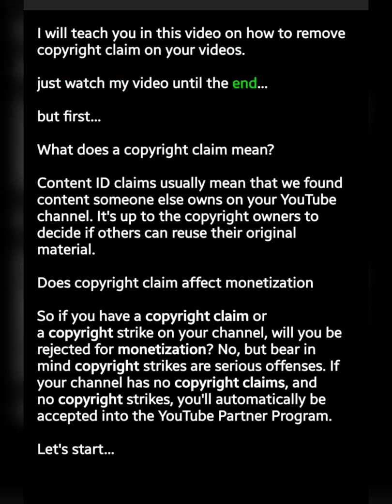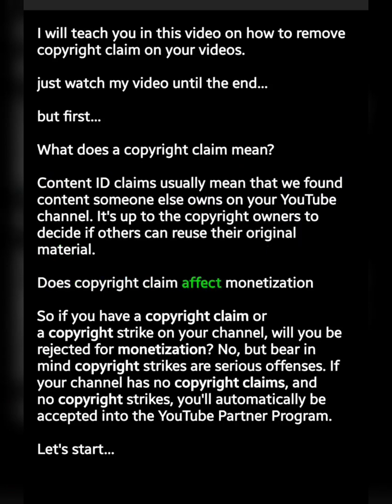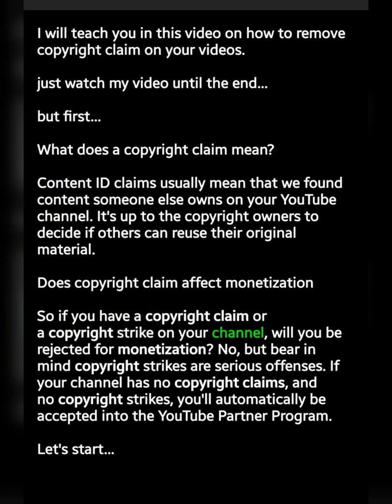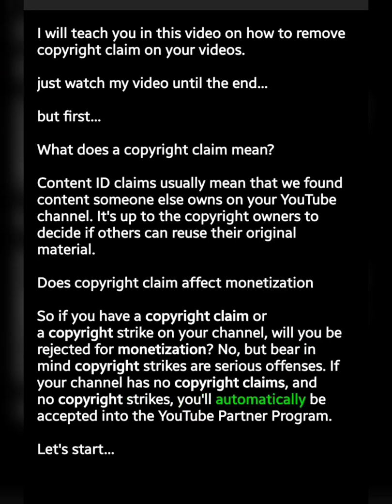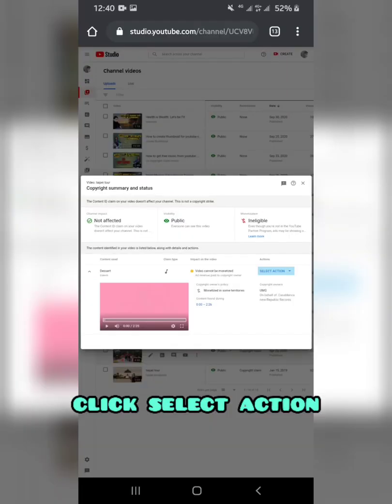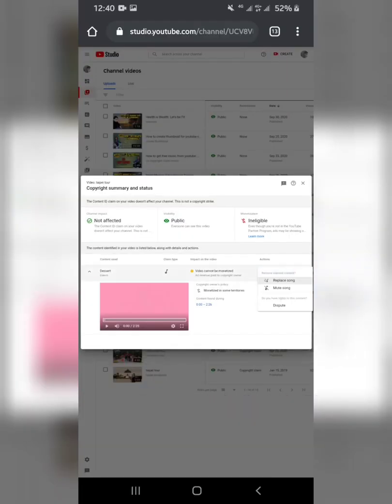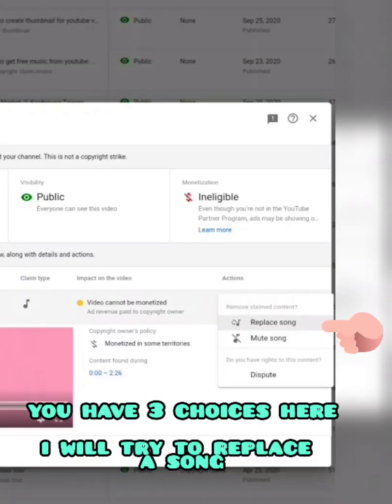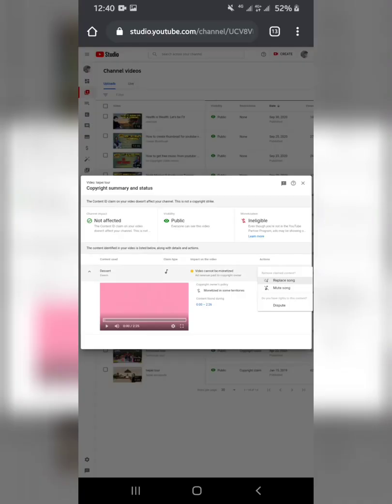How to remove Copyright Claim on youtube? Using cellphone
remove copyright claim on youtube